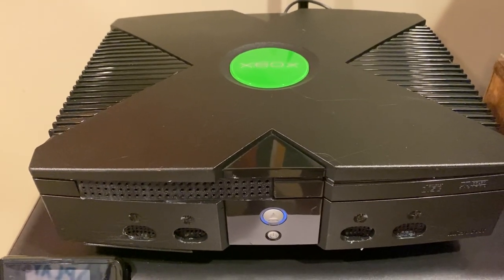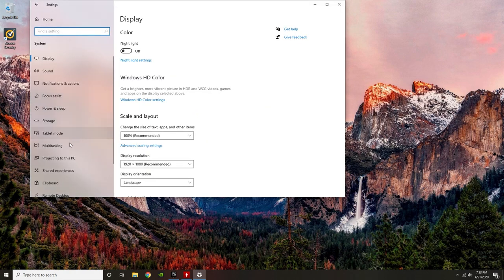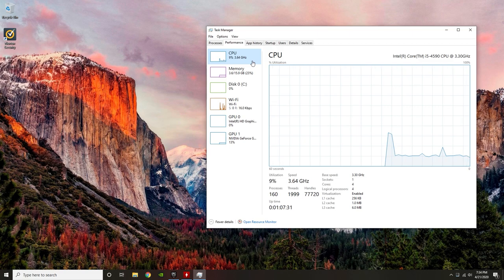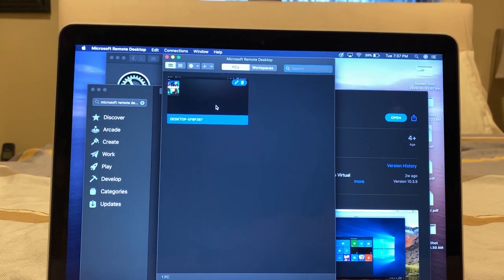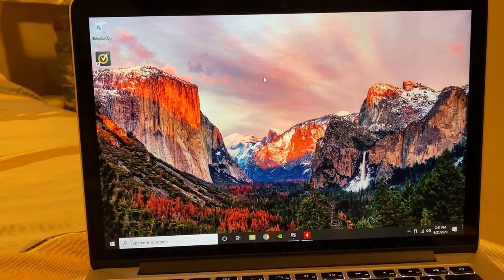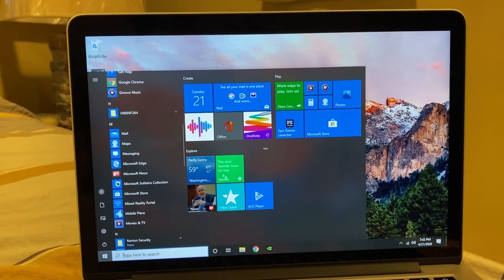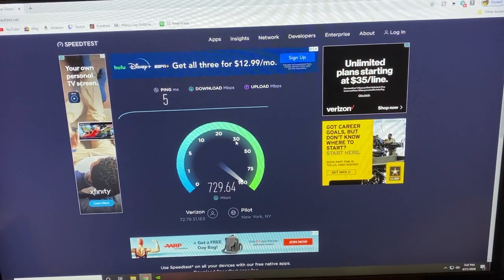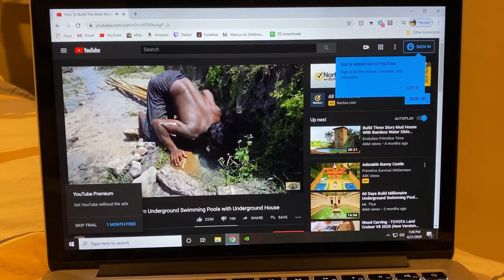Apple Ending Bootcamp Support! Is Remote Desktop the Answer?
Have you ever needed to run Windows 10 on your Mac.  Mac OS is great but some applications are Windows only and would require a Mac user to purchase a separate machine to carry around with them or would require you to bootcamp your hard drive, taking up much needed storage for a Windows 10 partition.

With Windows 10 Remote desktop, you can buy cheap PC with reasonable specs and run a Windows 10 environment from that machine on your Mac.  Watch to learn more.